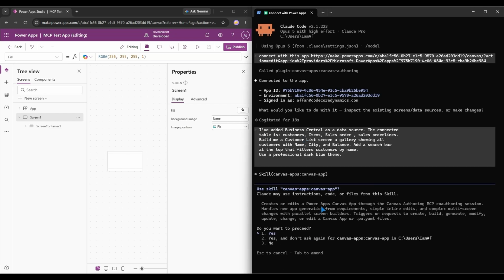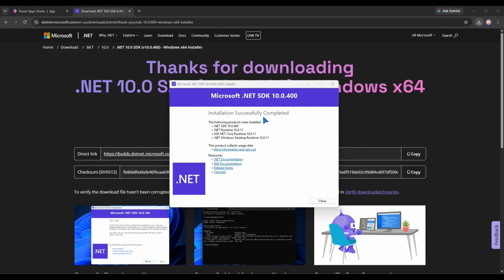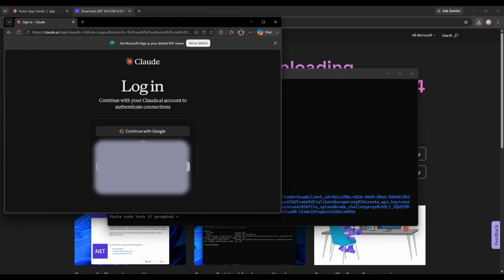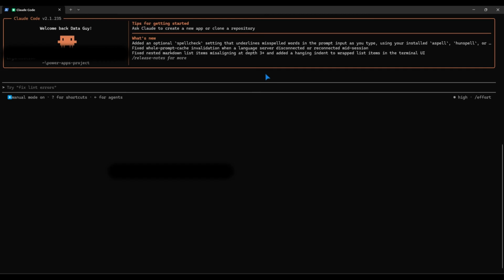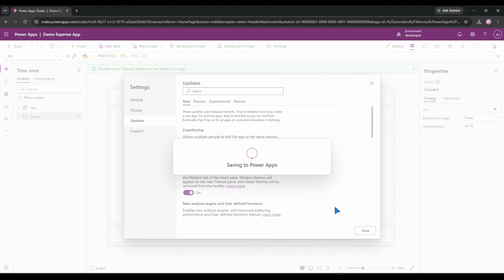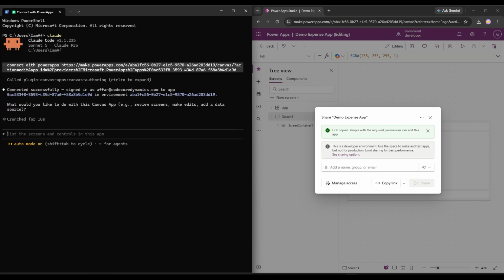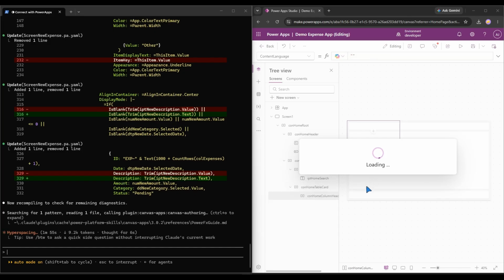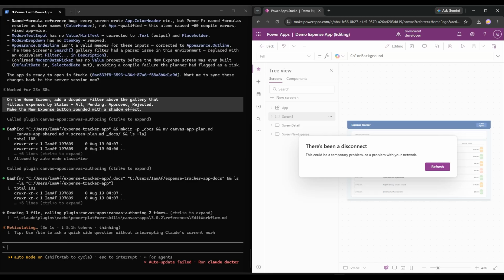How to Setup Claude with Power Apps | The Fastest Way to Build Power Apps No Drag & Drop Just prompt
Build Power Apps with Claude Code + MCP Full Tutorial

In this video, I show you how to connect Claude Code to Power Apps
Studio and build a complete Canvas App using only natural language.
No dragging controls, no manual formulas just describe what you
want, and Claude builds it live.

ALL COMMANDS USED IN THIS VIDEO:

▸ Verify .NET:
dotnet --version

▸ Verify Claude Code:
claude --version

▸ Authenticate:
claude auth login

▸ Create project folder and launch:
mkdir power-apps-project
cd power-apps-project
claude

▸ Add Microsoft marketplace:
/plugin marketplace add microsoft/power-platform-skills

▸ Install Canvas Apps plugin:
/plugin install canvas-apps@power-platform-skills

▸ Configure MCP connection:
/configure-canvas-mcp

How to Connect Power BI to Claude AI with MCP Server